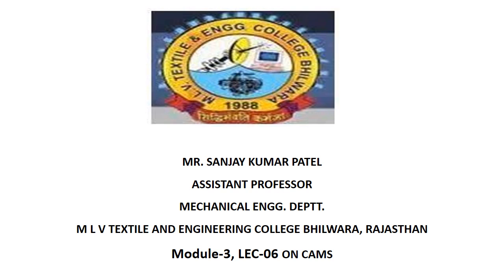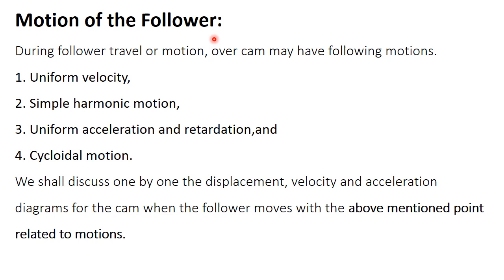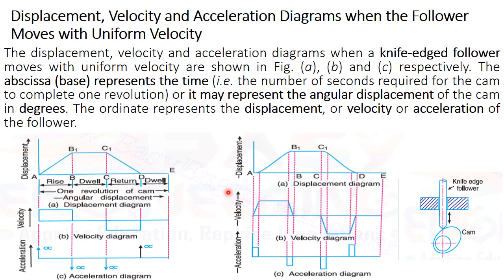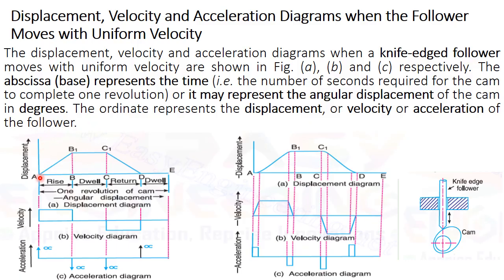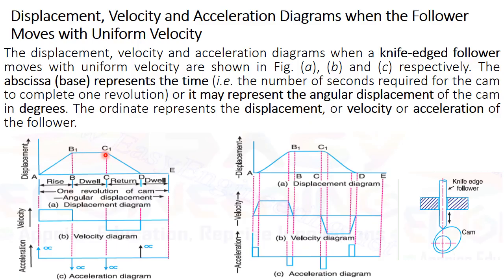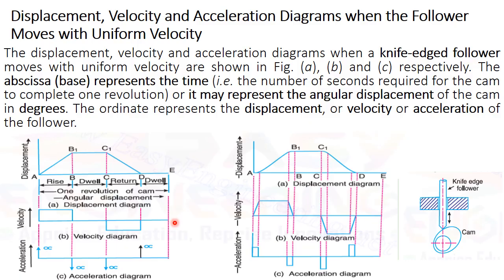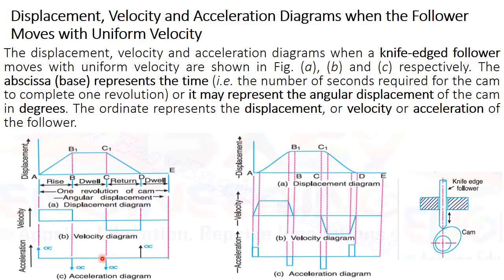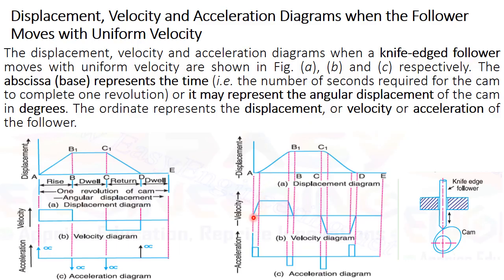Module03 lecture 06 on CAMS, 4TH SEM. ME